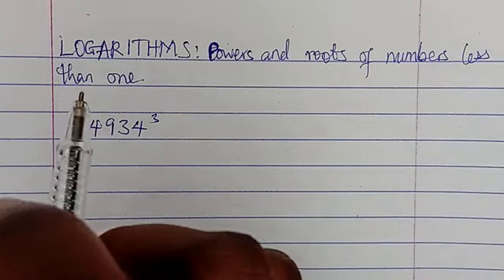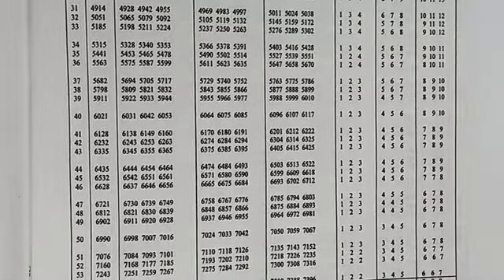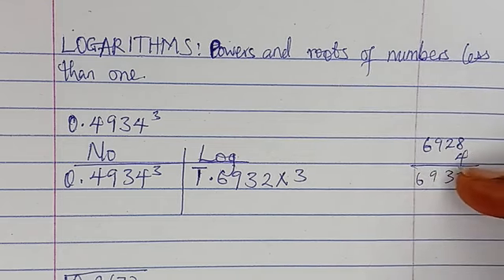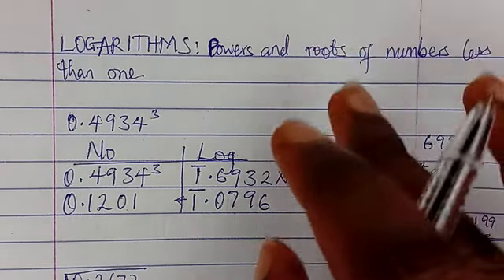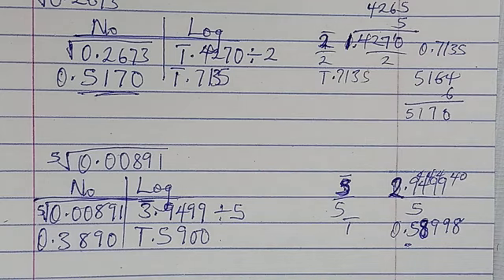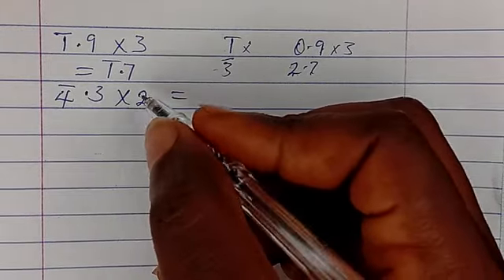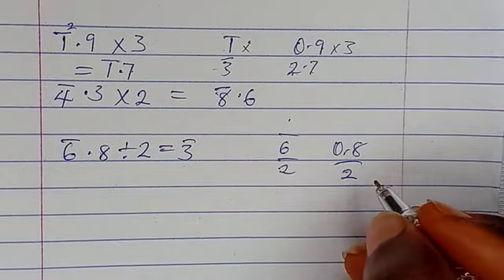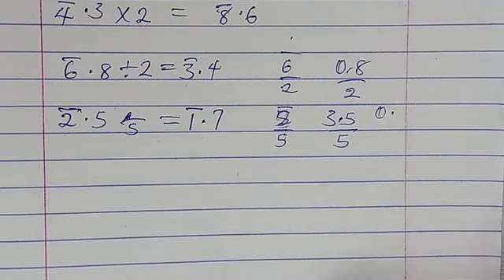Logarithm of numbers less than one- powers and roots